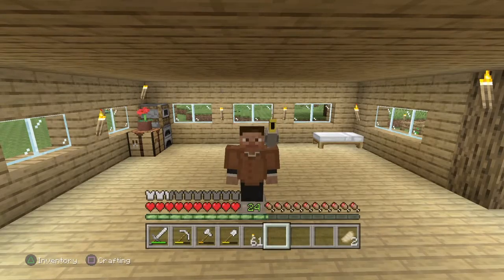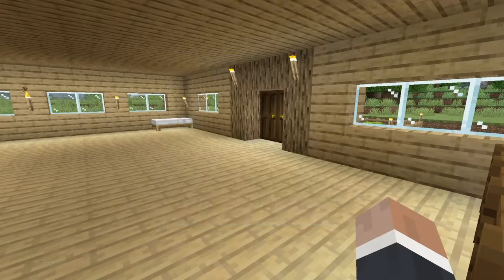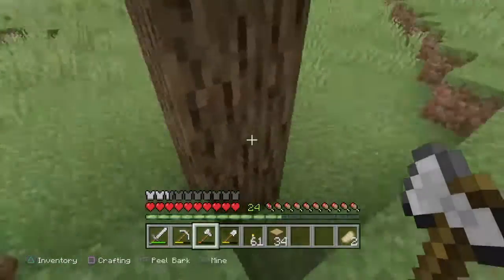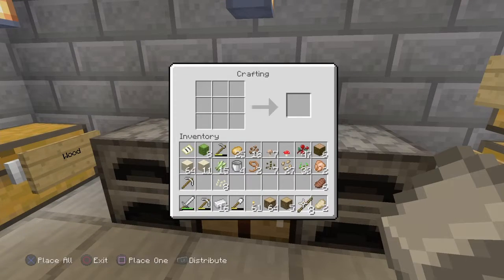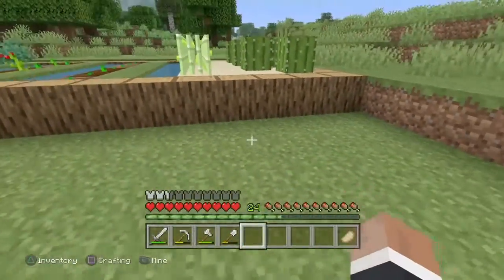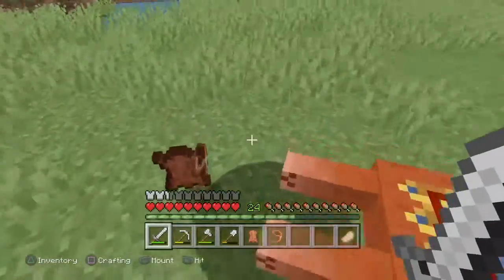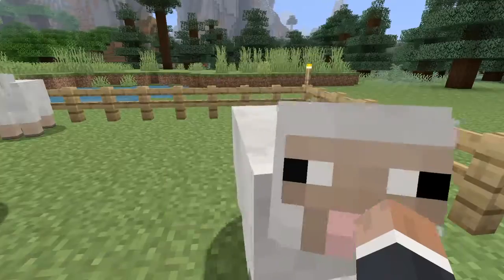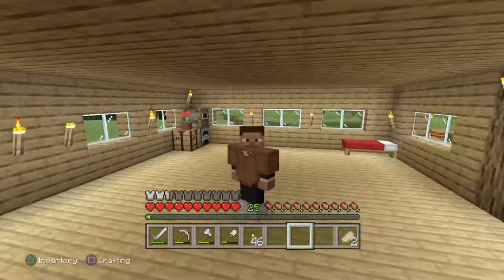Rebuilding my farm - Minecraft Let's play ep. 4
Hey Guys! in this episode, I decide to rebuild my farm to make it look nicer. I also did a few other things around my base :)